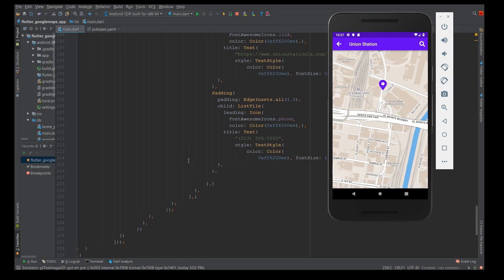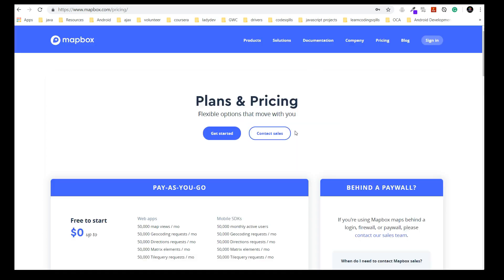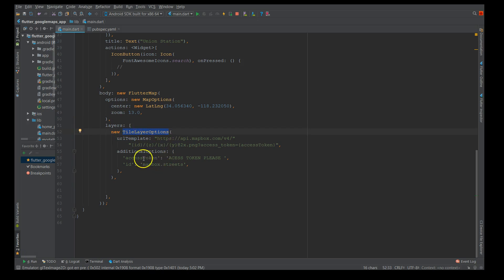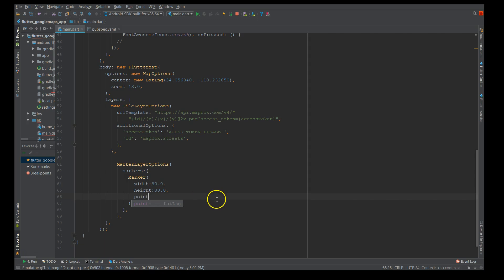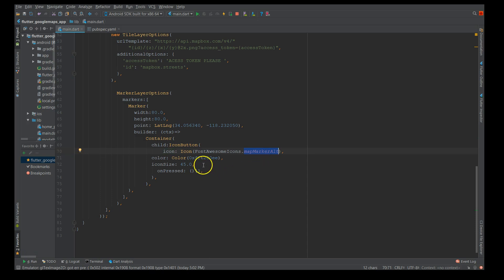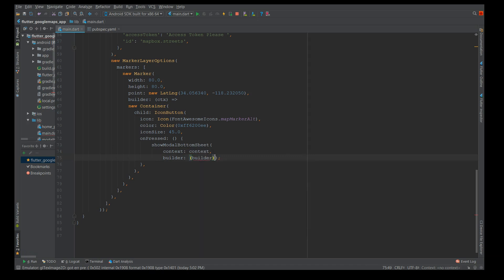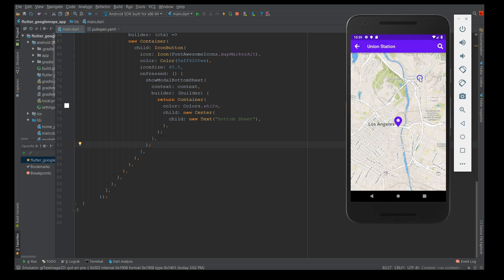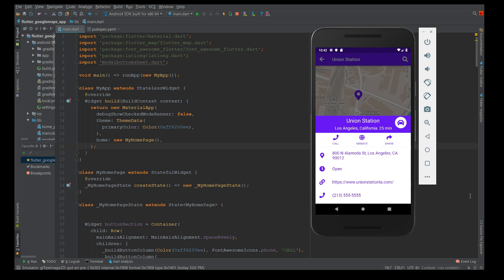Flutter Tutorial - Flutter Maps and BottomSheet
In this video, you will learn how to use Maps(MapBox) and BottomSheet in your flutter application. Also, I have included a demo page which has a combination of both these features in it.

Please note- I am using maps from MapBox and it is not Google Maps. In the video, If I'm stating Google maps, I'm actually referring to the maps from Mapbox. My Apologies for the inconvenience.